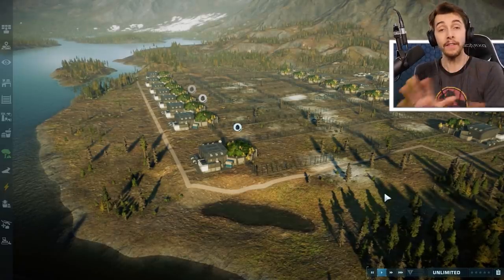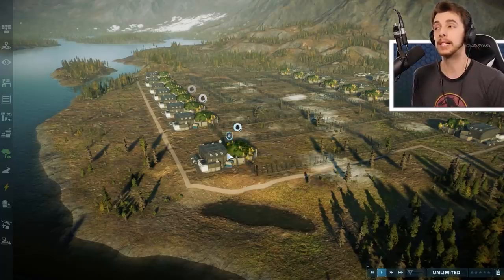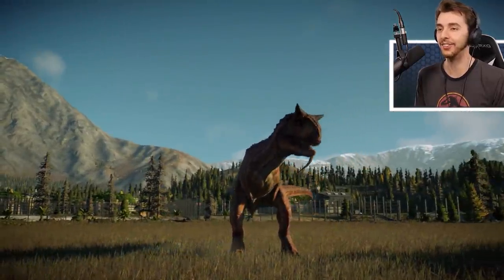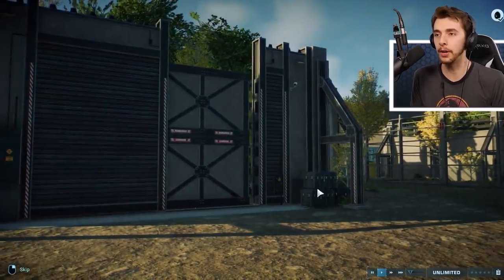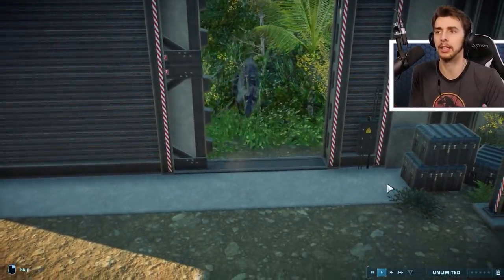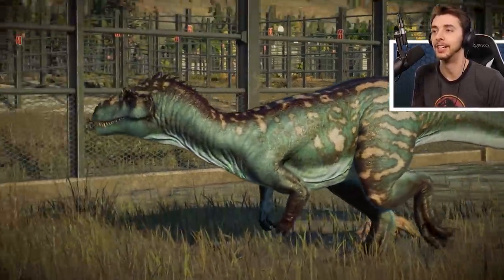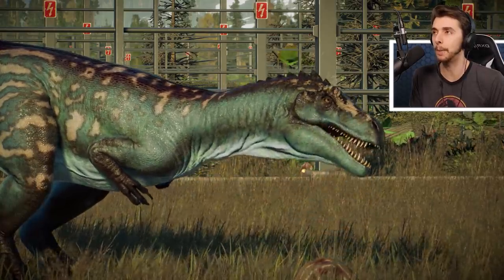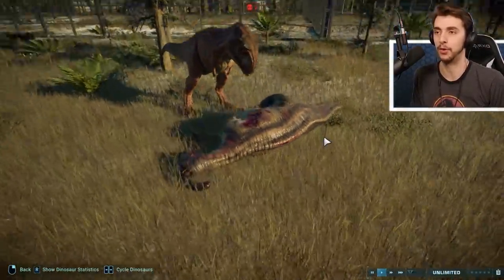These Animations are BRUTAL!!! - Jurassic World Evolution 2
Just when you think you've seen it all here comes some more!